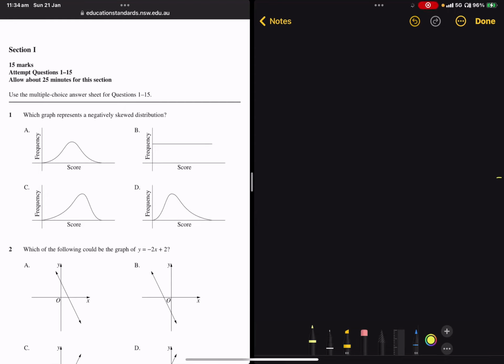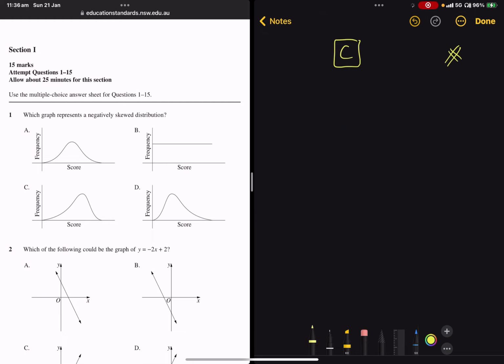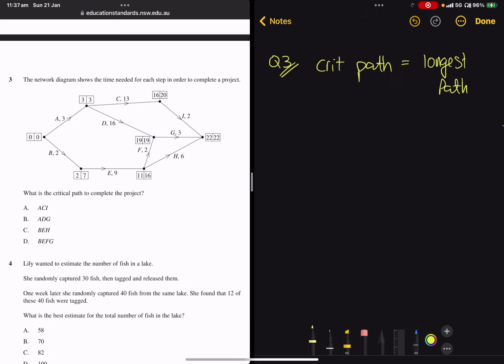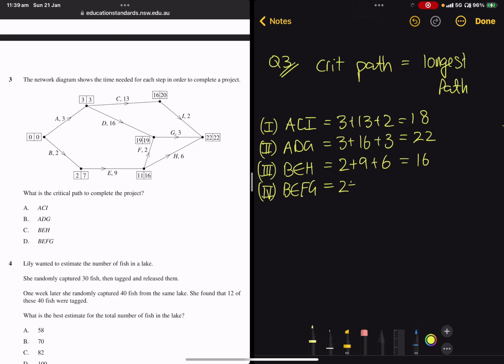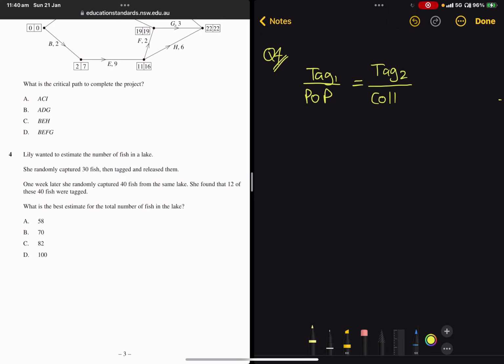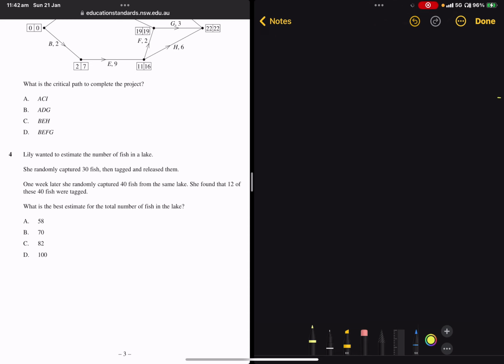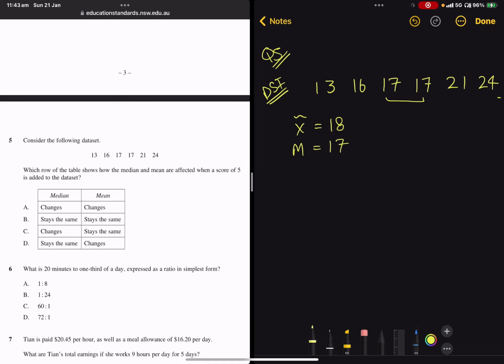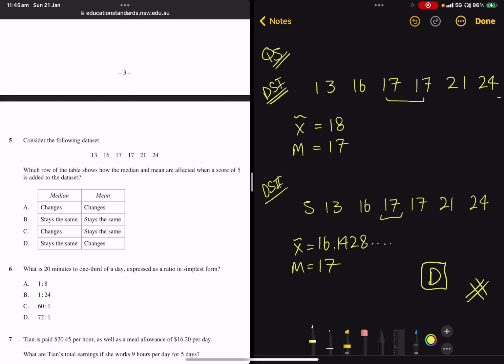2022 HSC Mathematics Standard 2/General 2 Paper Q1-5 Solutions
Note1: At 4:30 BEH is written to sum to 16, this should be 17.